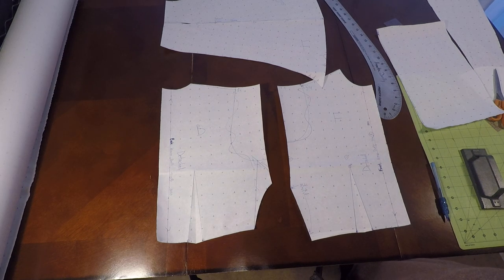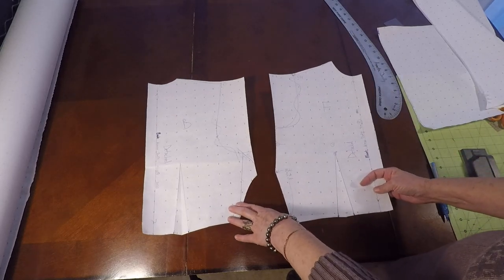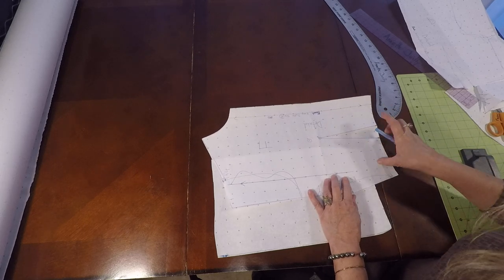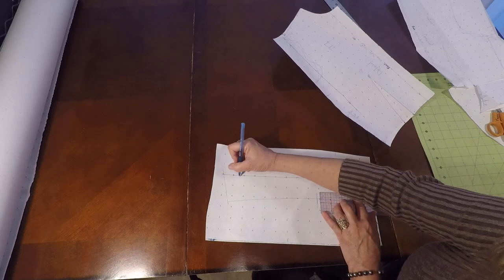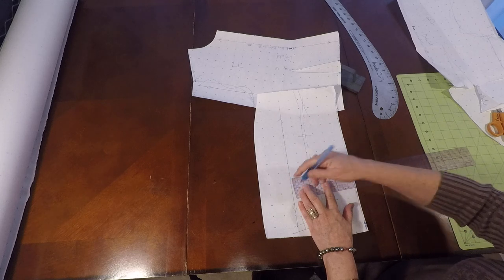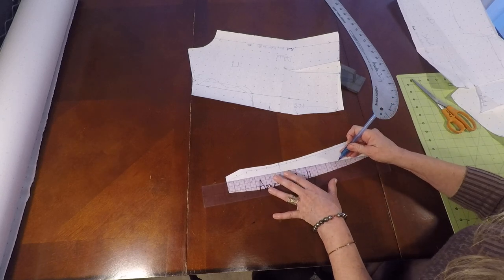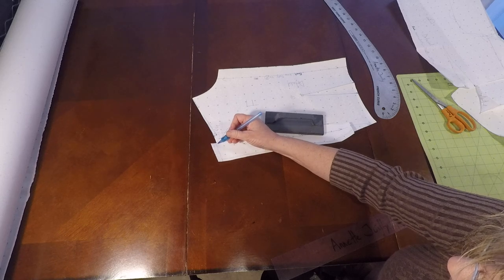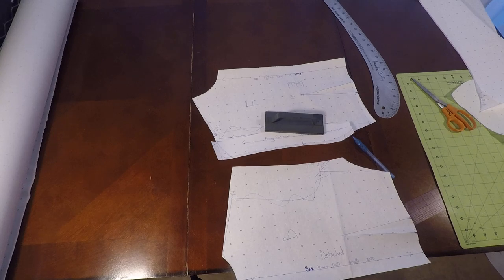Pattern Draft of a Kimono Bodice w Armhole Facings